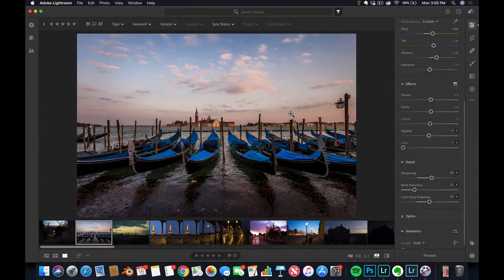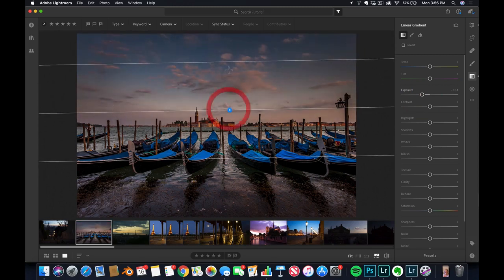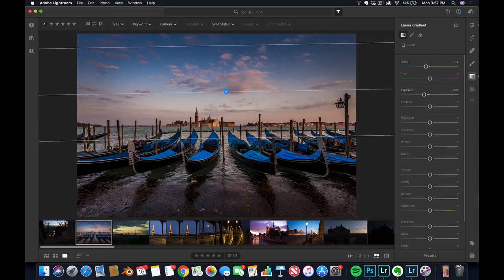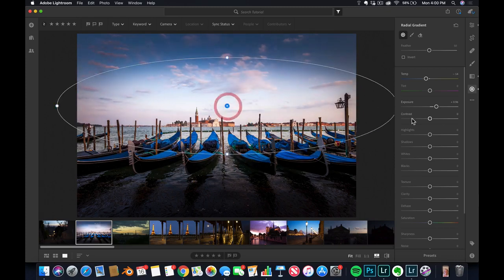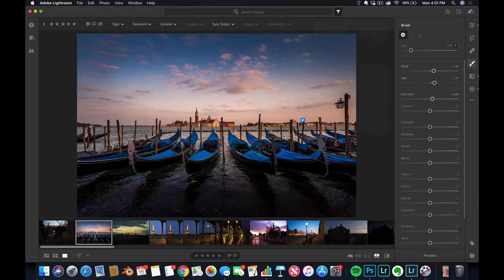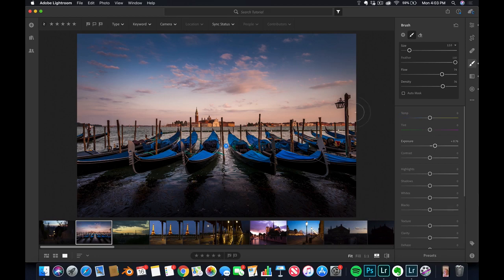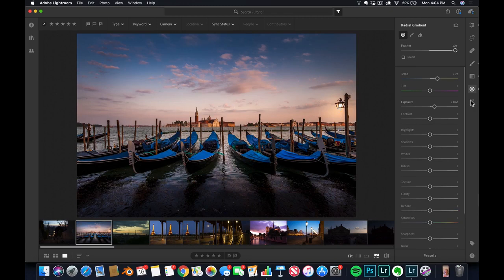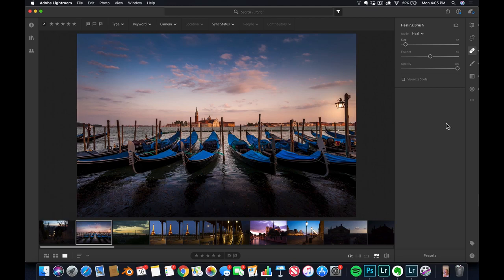06 Lightroom CC Local Tools